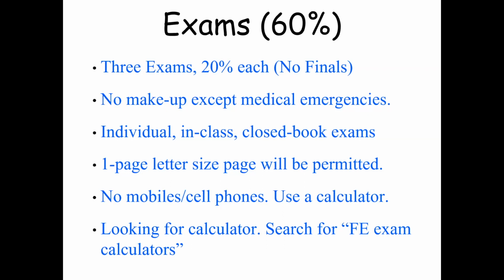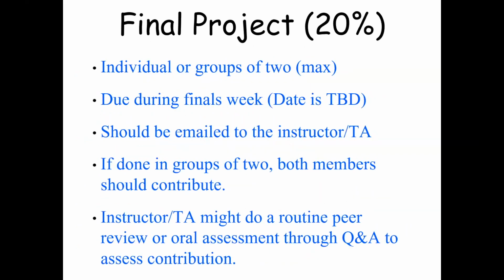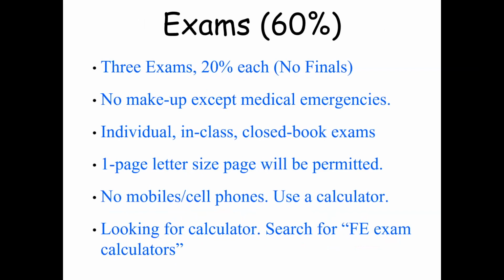Numerics Lec1a: Syllabus (Fall 2023)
Syllabus for Fall 2023